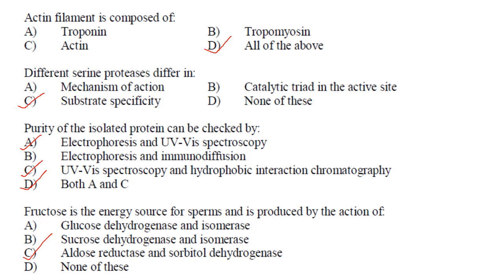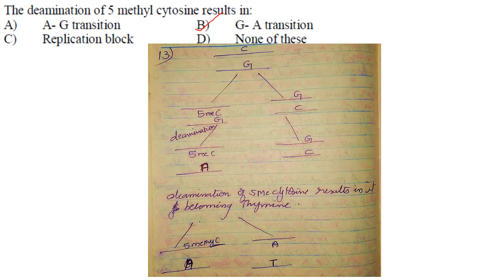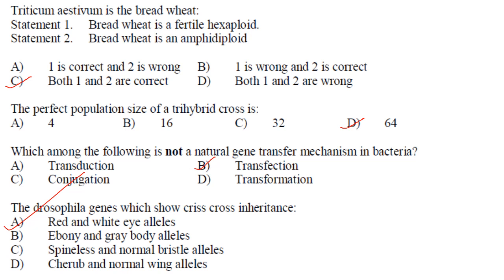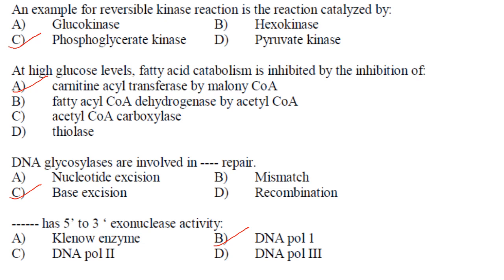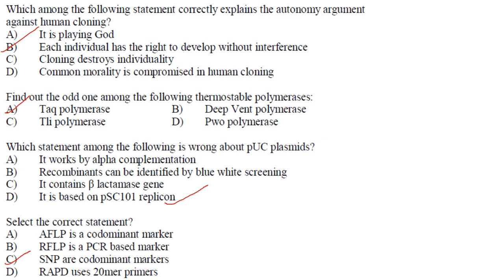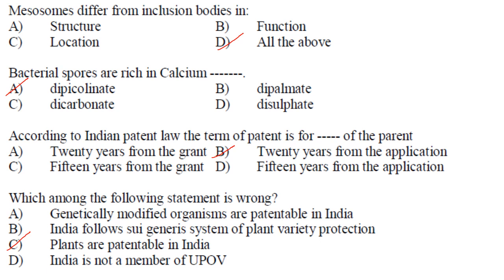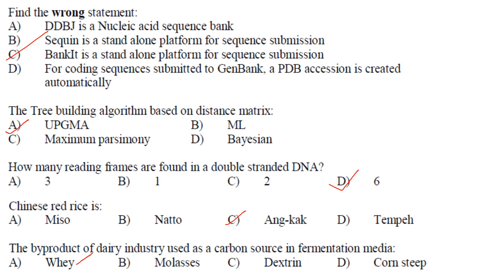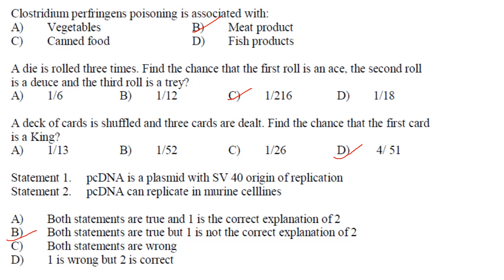Kerala SET Biotechnology 2022 July question paper solved, CSIR, GATE, DBT-BET, ICMR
In this video I will be solving and explaining Kerala SET Biotechnology 2022 July question paper. This video can also be viewed by csir, icmr, gate, dbt-bet aspirants as well for practice